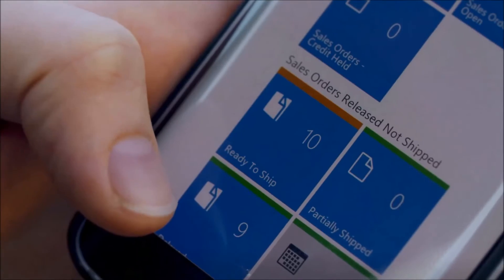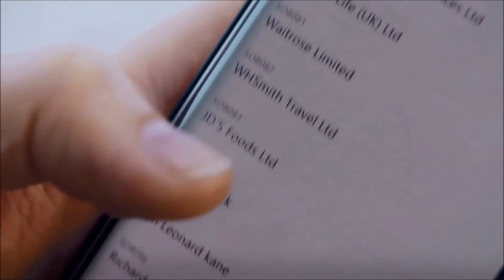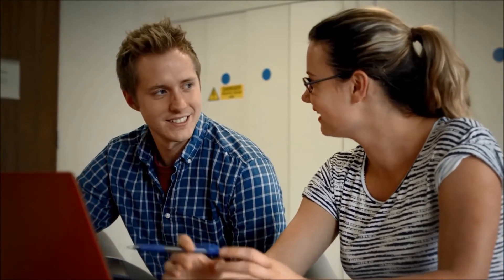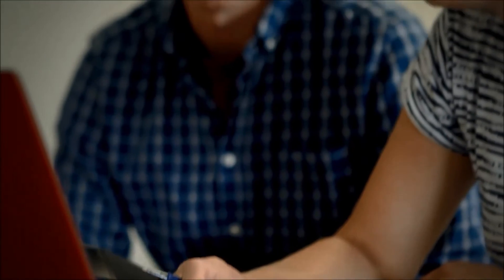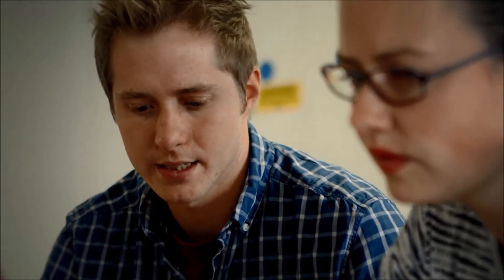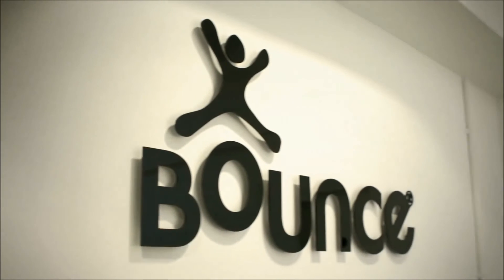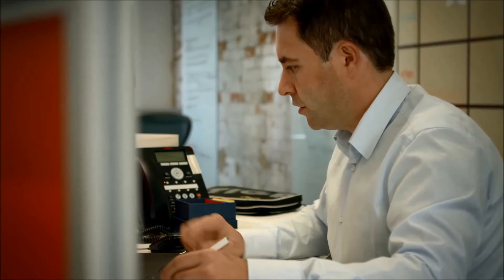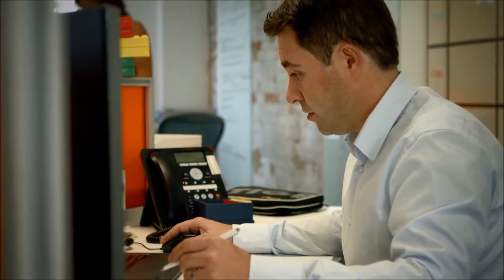Microsoft Dynamics NAV 2016 Upgrade Case Study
Bounce Foods, a UK based CPG company, just moved from NAV 2015 to NAV 2016 smoothly and seemlesly. Check it out. More info on the NAV 2016 release including some new features see this article.